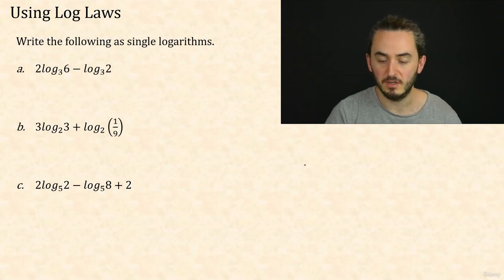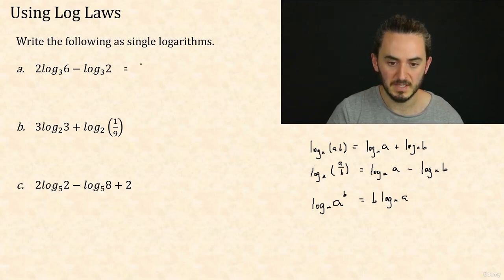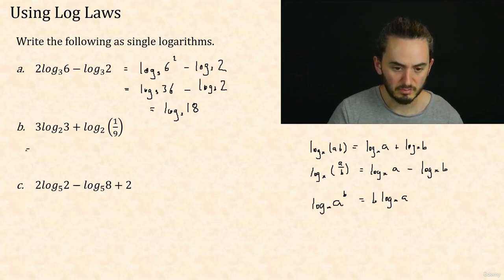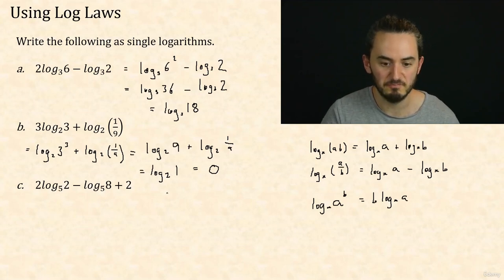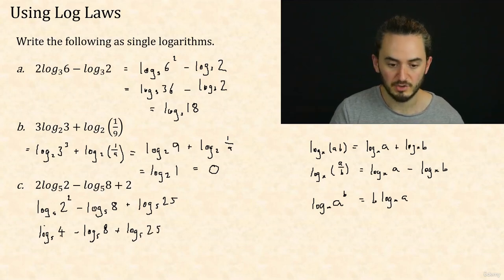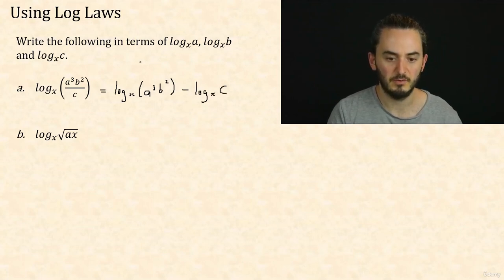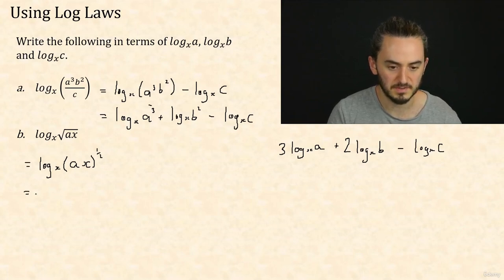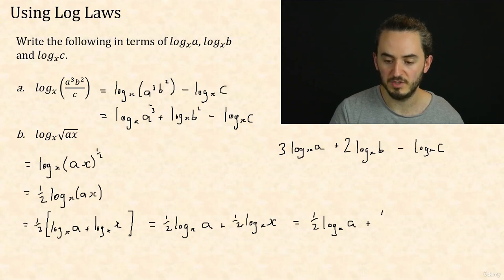8 - Using Log Laws | CIE A Level Pure Mathematics 2 & 3